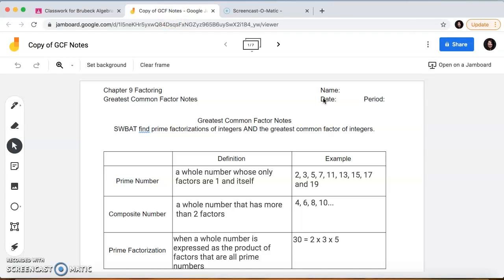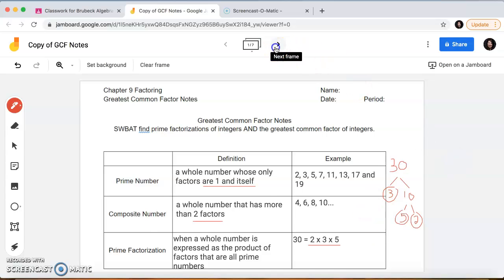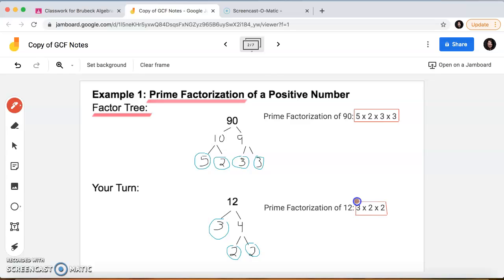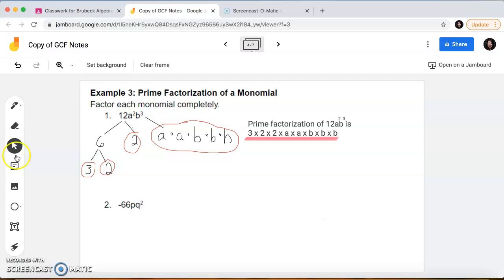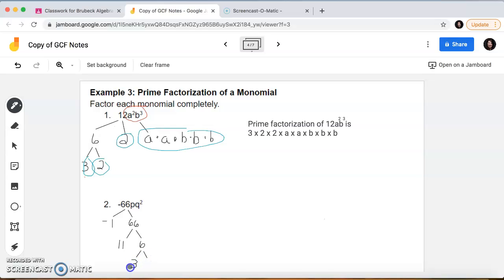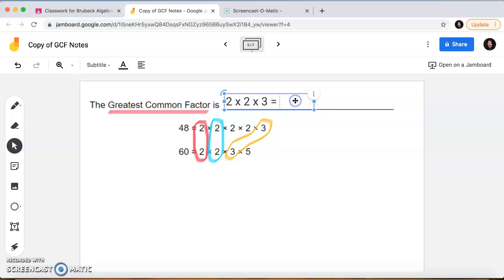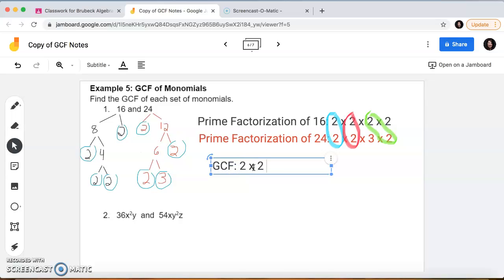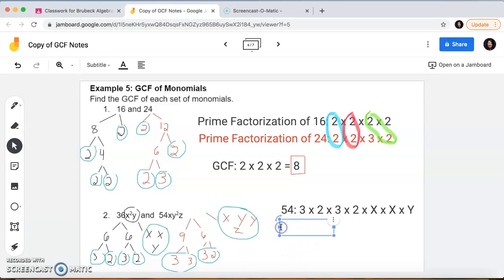Greatest Common Factor